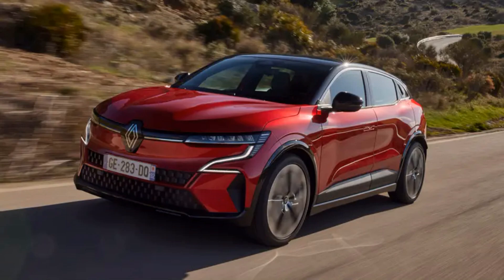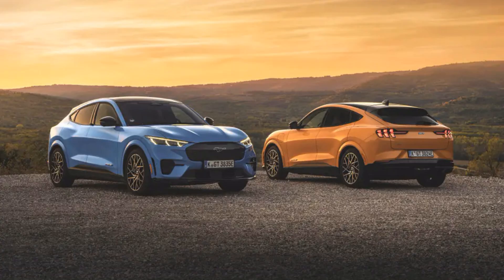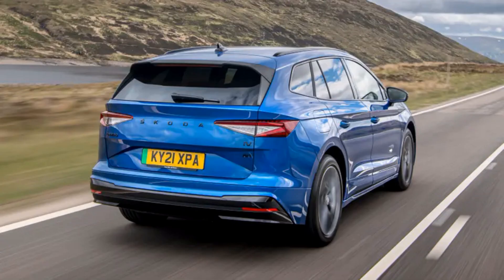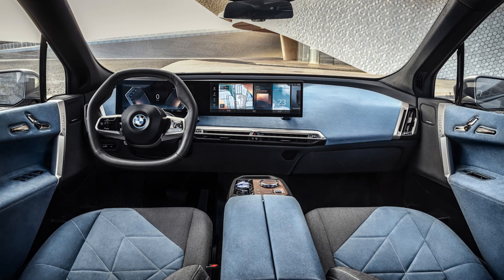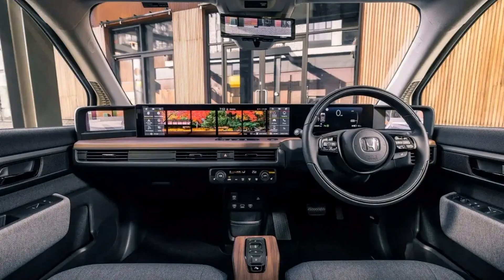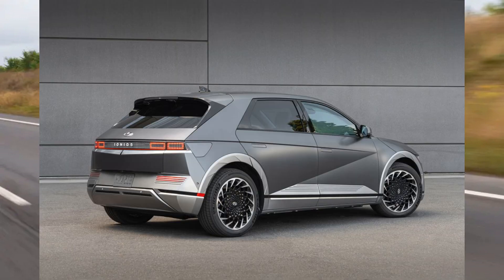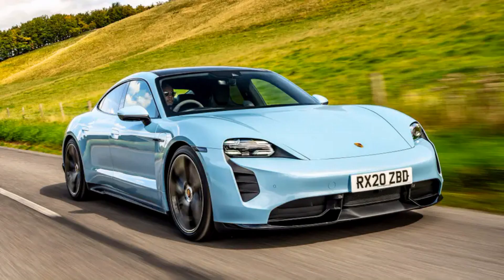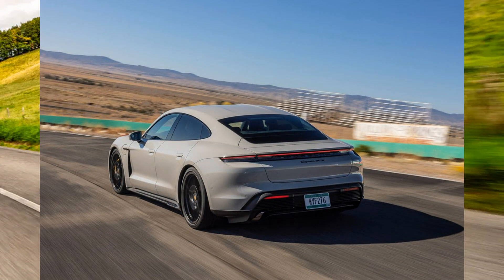Unveiling the Best Electric Cars of 2023 - #6 will Shock You!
In this video, I have prepared the top 10 electric cars for you. This is my first video. I hope you will be satisfied with it. I will try to make better videos in the future.